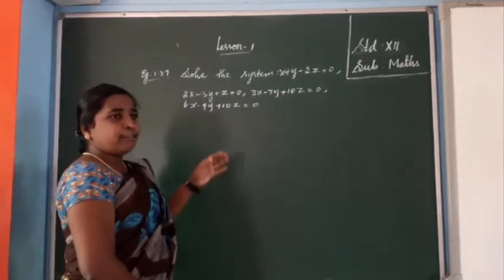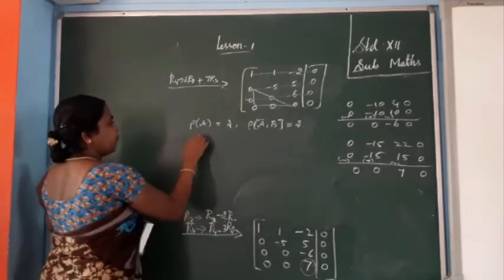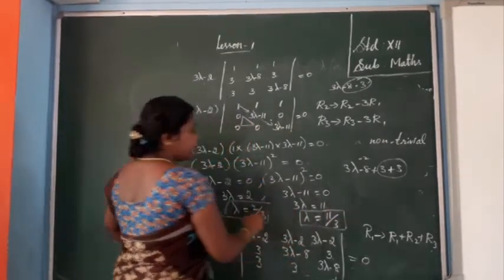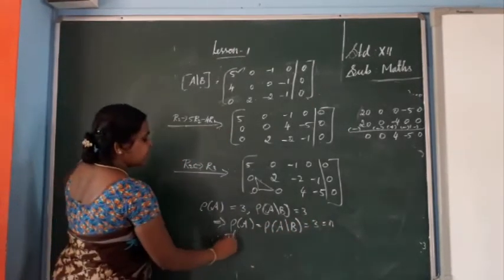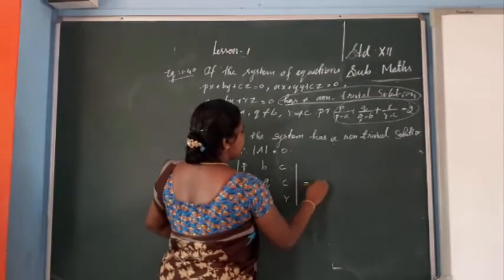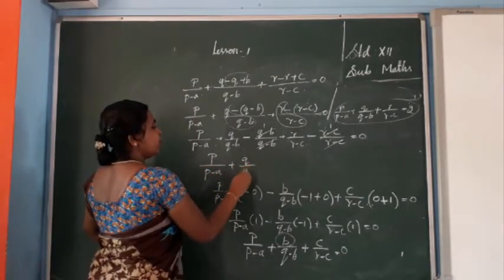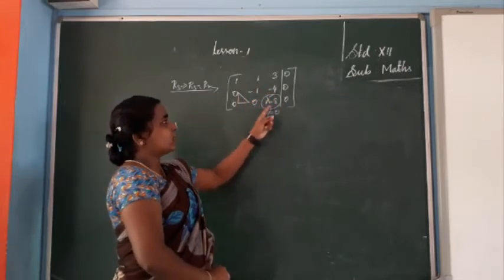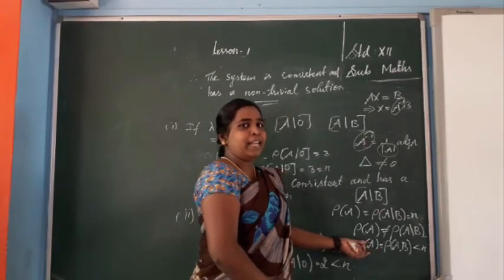12th Std Maths - Lesson 1 - Part 11 - Joseph's School, Sasthankarai.